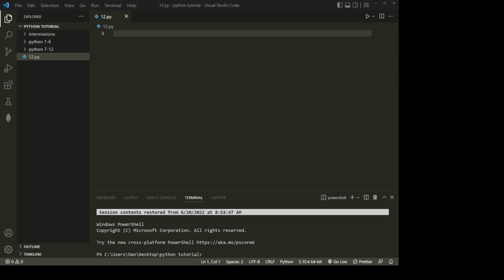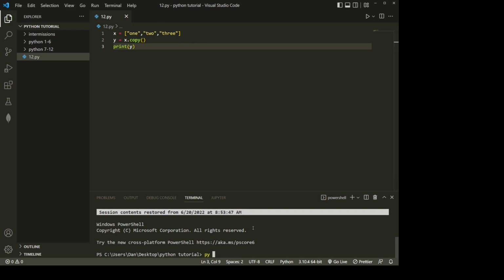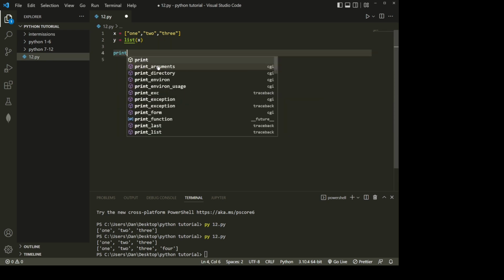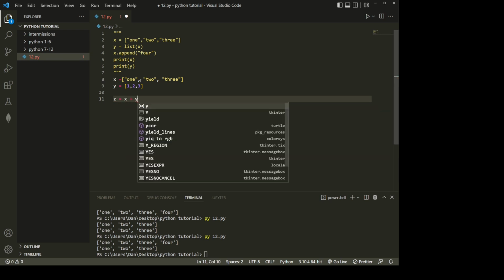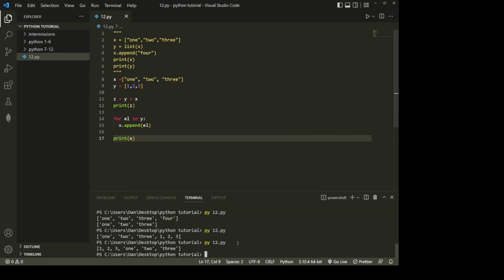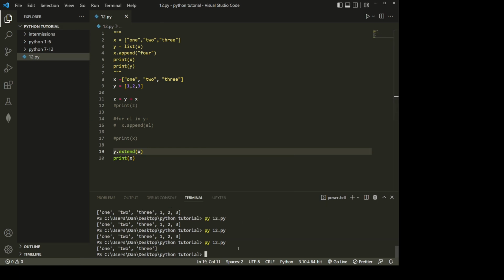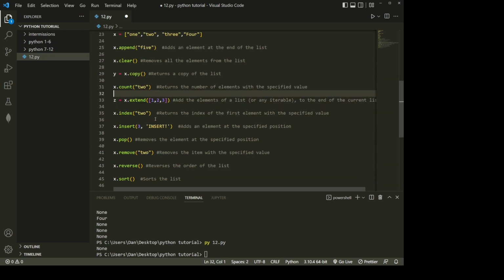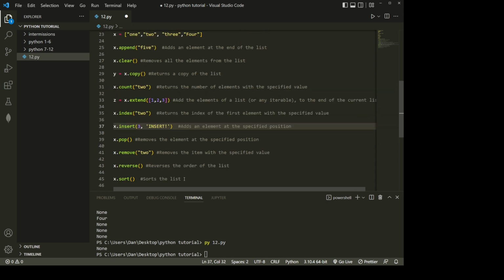Intro to Python episode 12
Finishing up basic lists, and on to Tuples!